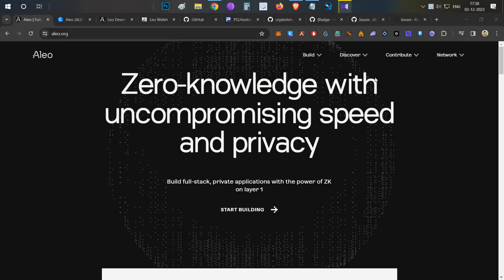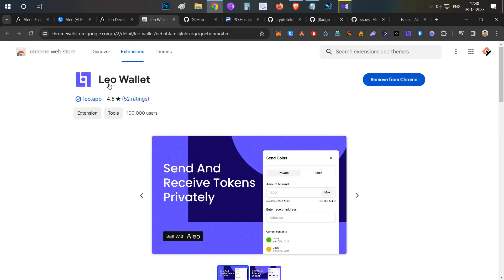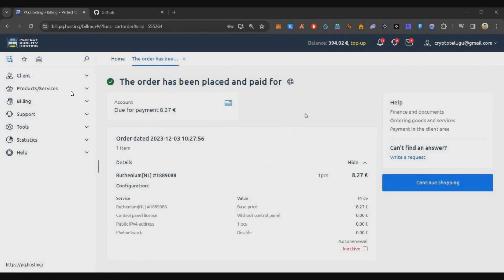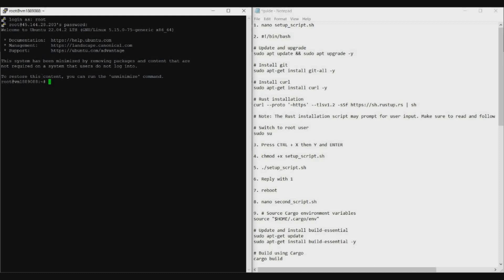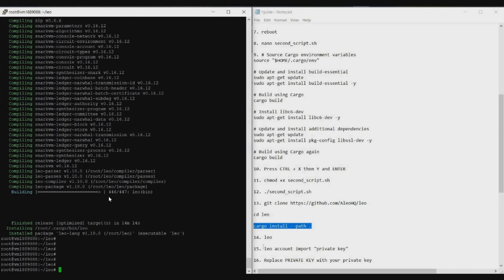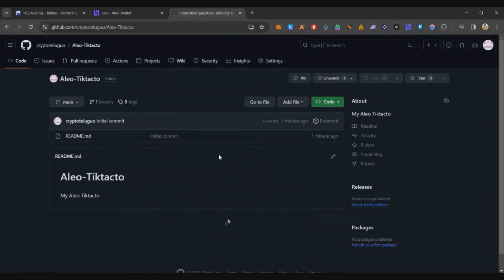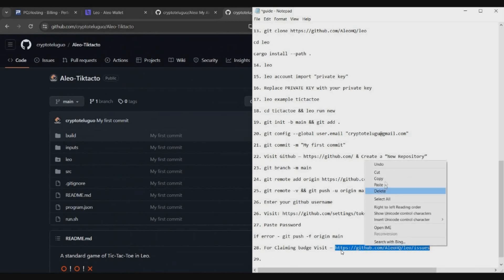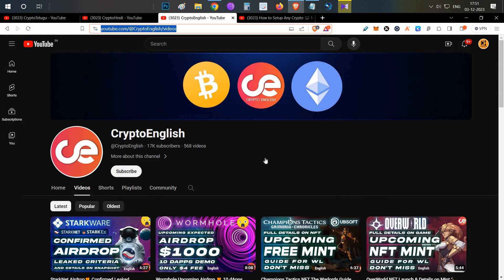Aleo Guide to Claim your Leo Contributor Badge🎖️ Setup by Step Guide - English